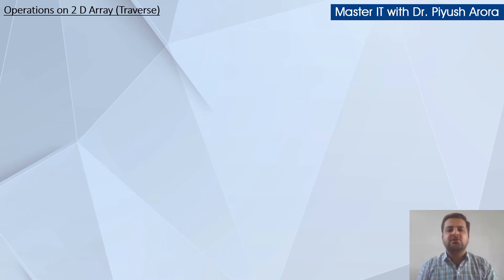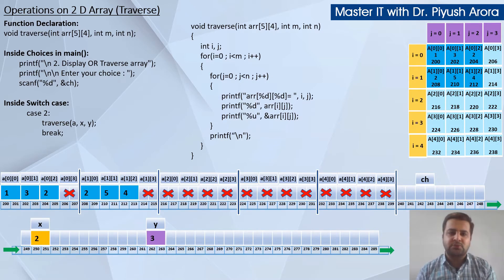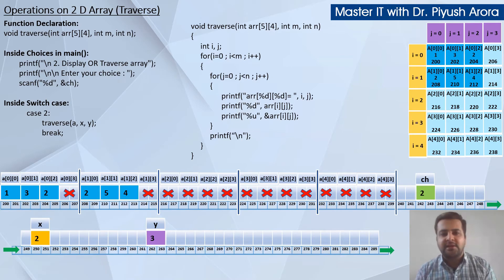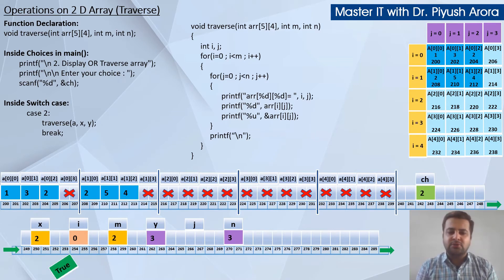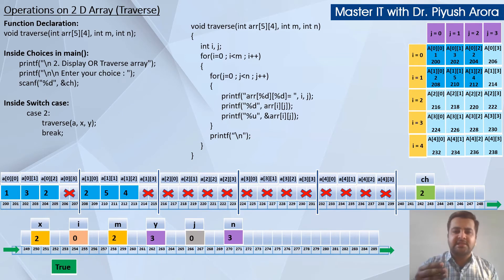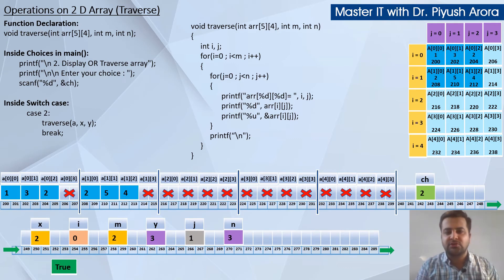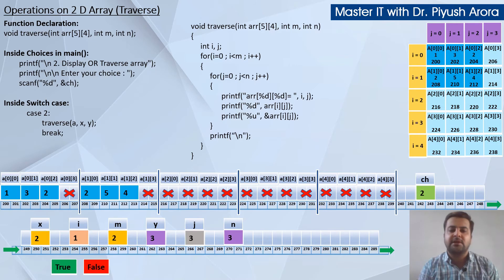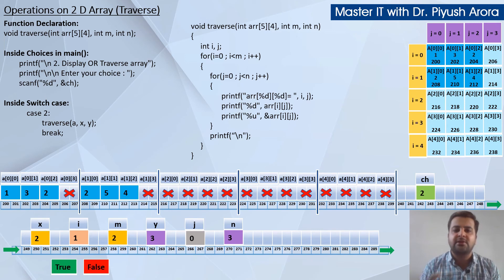Chapter 1: 2.4.2 - Display or Traverse 2 D Array in C Programming | Learn in Hindi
Here we discuss on, how to traverse / display Two Dimensional array, along with elements' location, value and address.